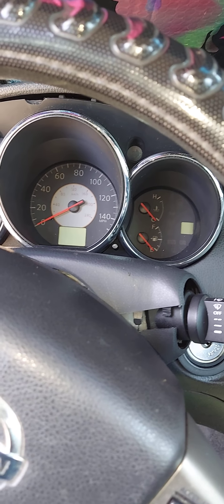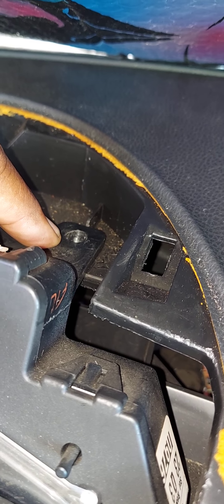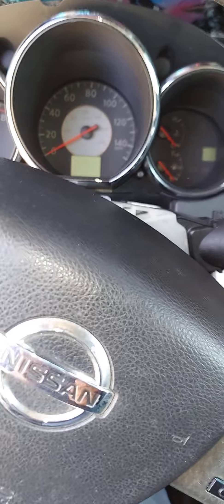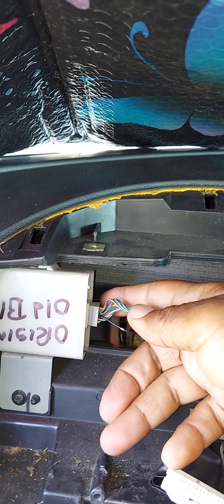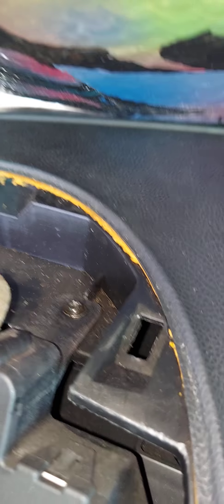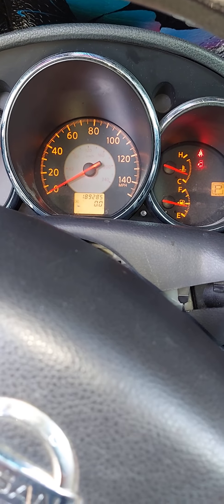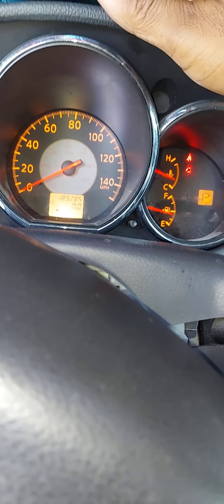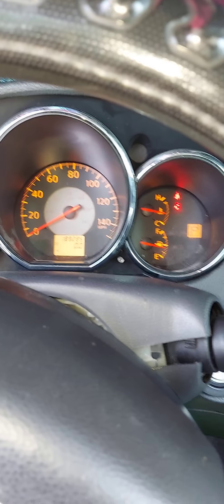nissan altima cluster removal